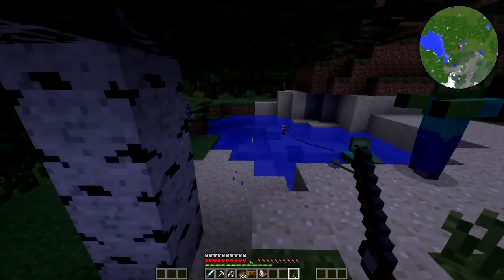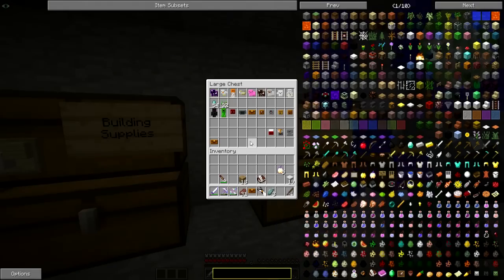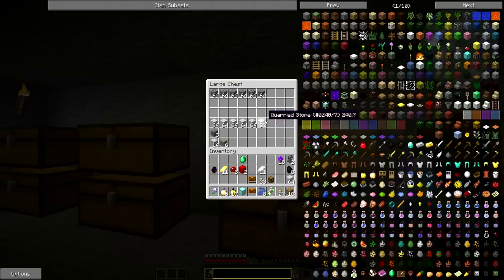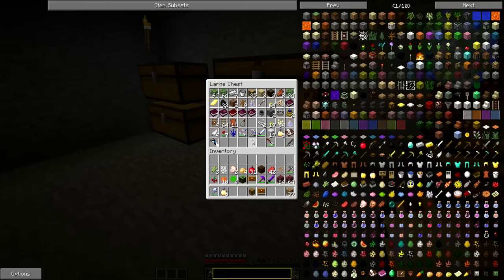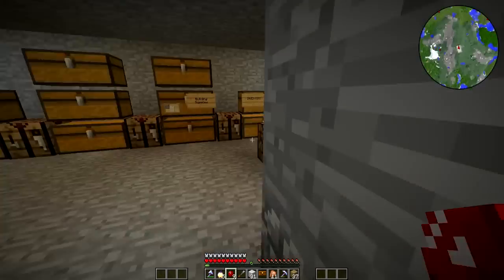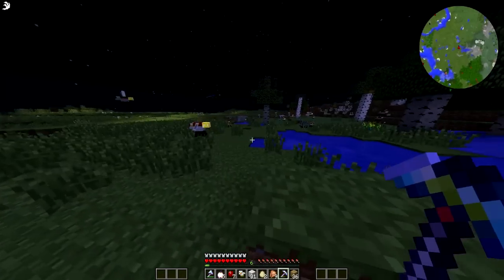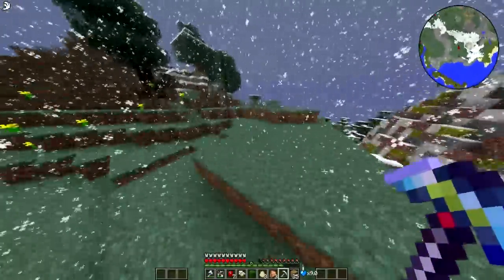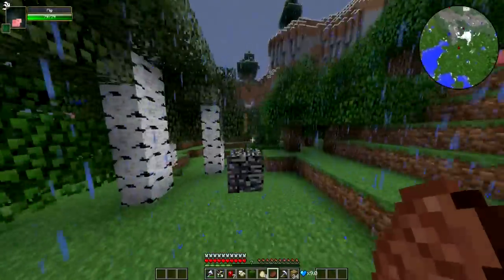Minecraft Crazy Craft 3.0: MOVING?? Just My Chests ;) #16 (Modded Roleplay)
Welcome to Crazy Craft 3.0 everyone! Be sure to show some love and click that 'LIKE' button let's break 10,000 likes!